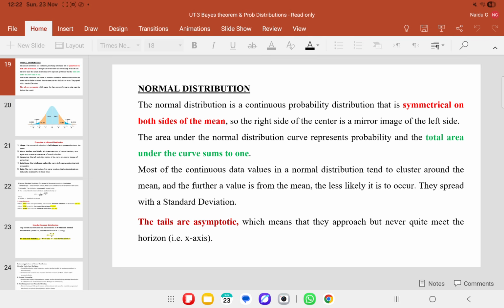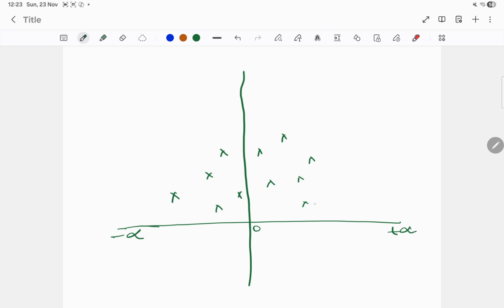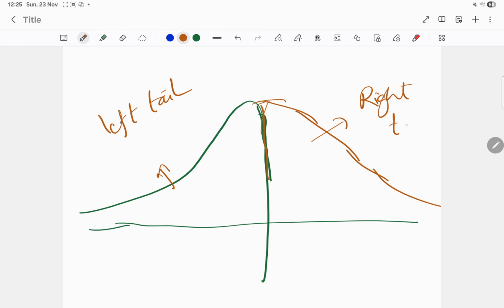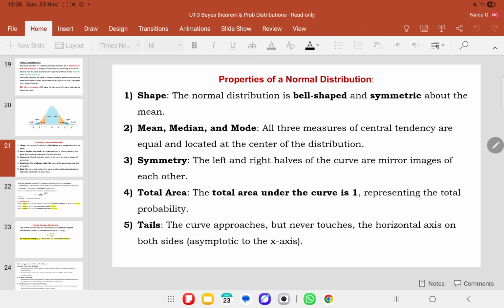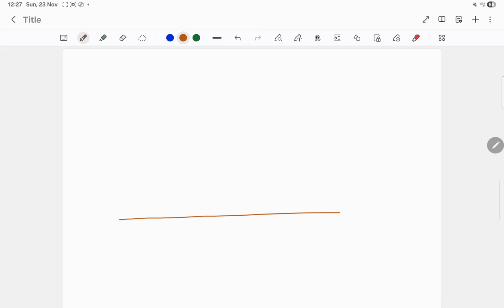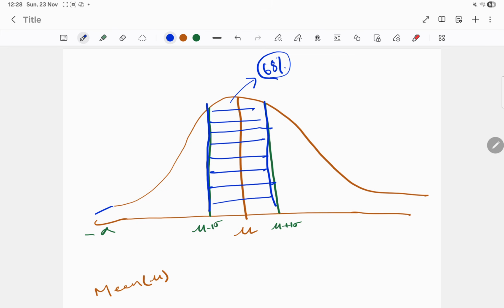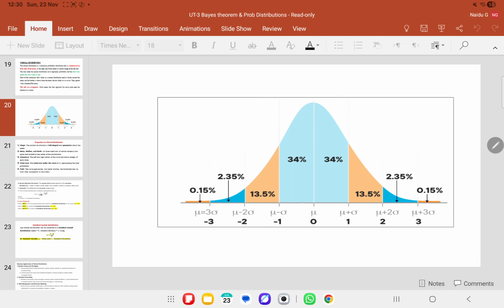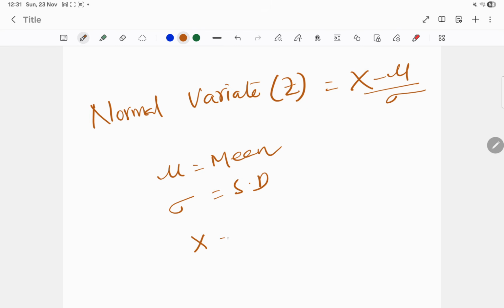Properties of Normal Distribution